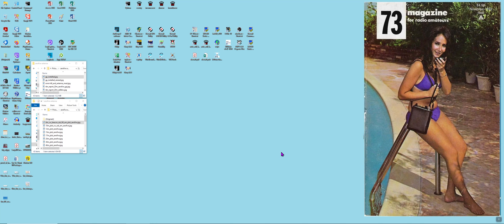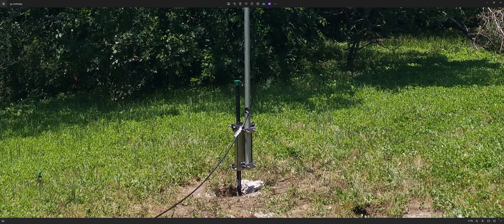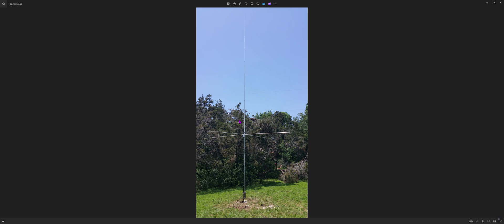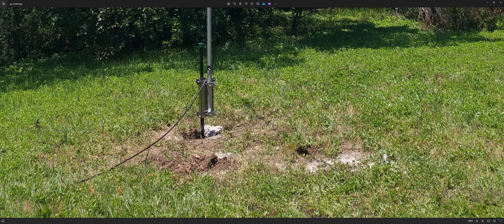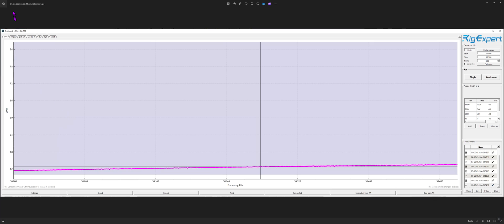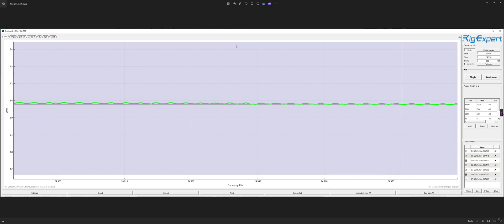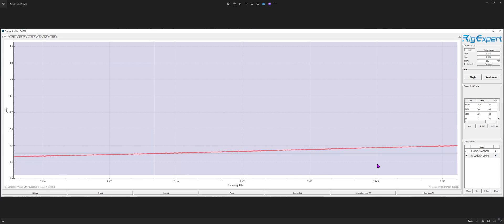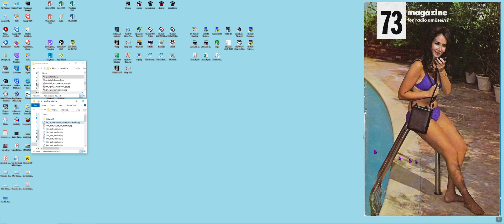ZeroFive Antennas 10 - 40 meter Ground Plane antenna - Part 1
This video is an introduction to a new antenna that I recently installed.